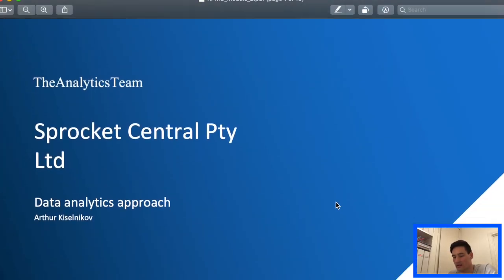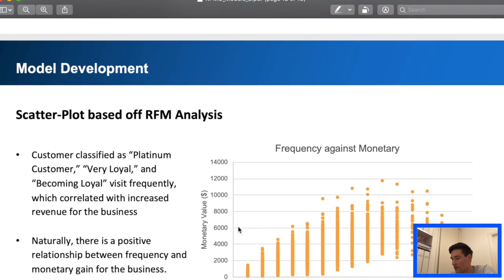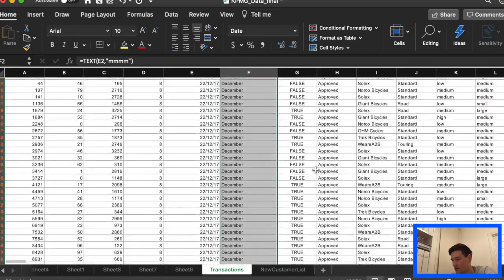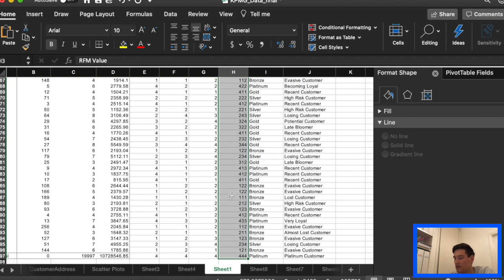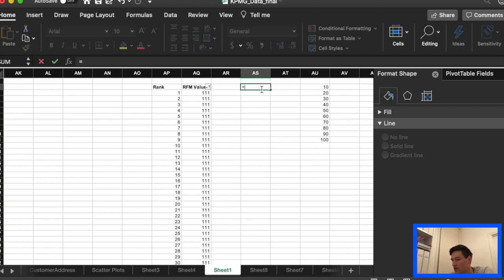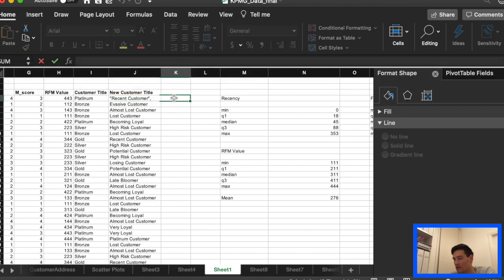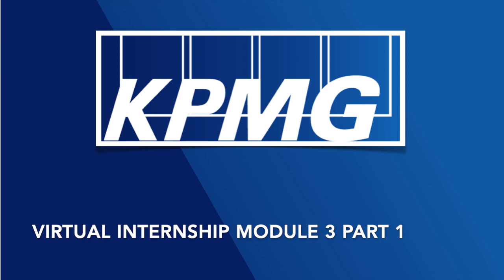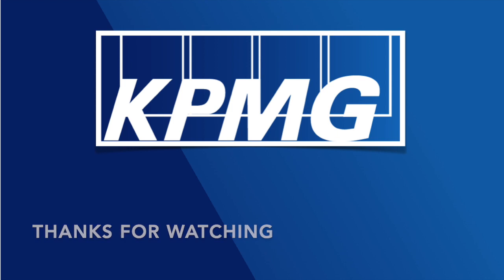KPMG | VIRTUAL INTERNSHIP MODULE 3 PART 1 (PPT SOLUTION!)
In this video I cover the PowerPoint solution to module 2. It consists of three parts: Data Exploration, Data Model, and Data Interpretation. We also make a start on Module 3 -- creating the dashboard.

I was planning on using Power BI for this section. However, I was using a Mac so perhaps another time.

NB: Youtube doesn't allow for me to add 'greater than' signs so I replaced them as '?' To double check if you did yours correctly, they are part of the video so just pause and take a look. I'm sure you all can probably figure them out on your own.